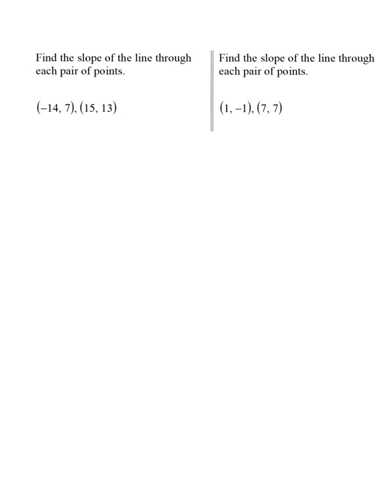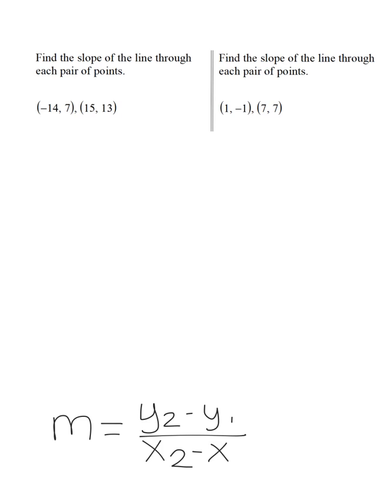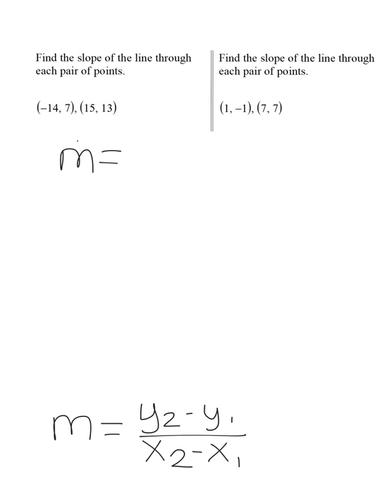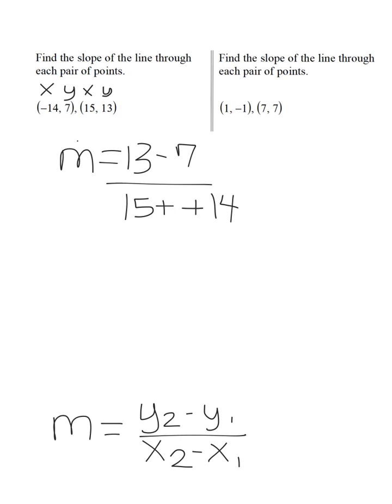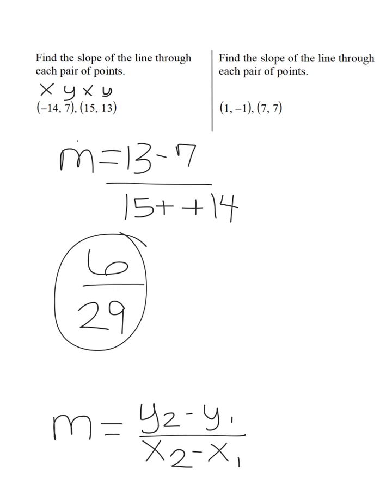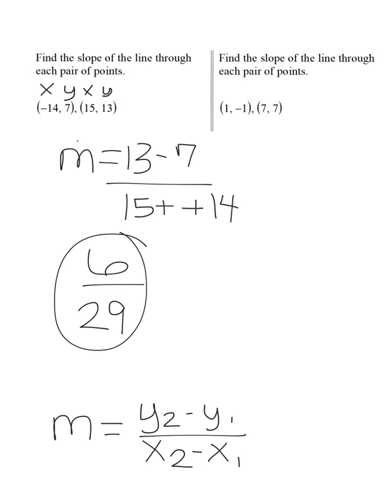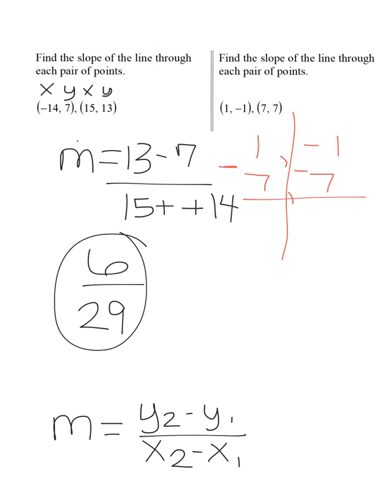Slope from two ordered pairs